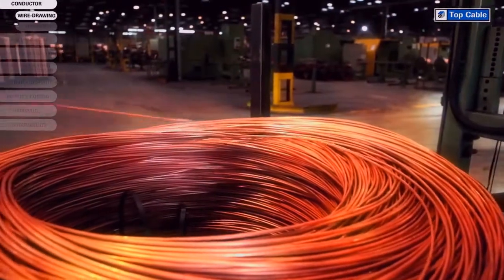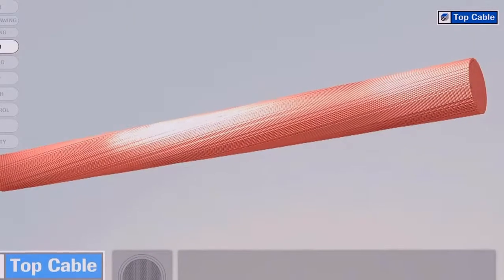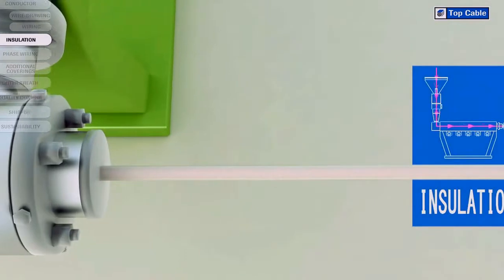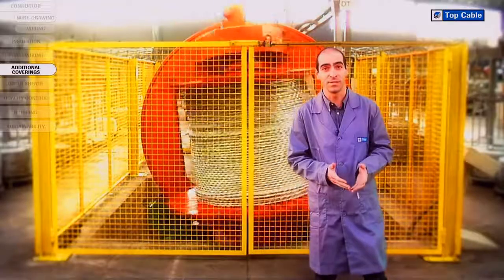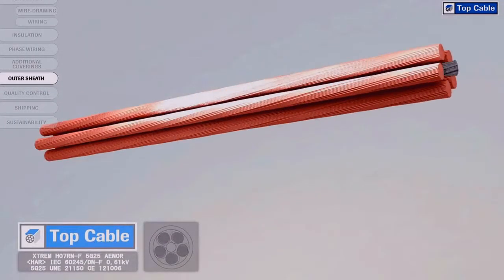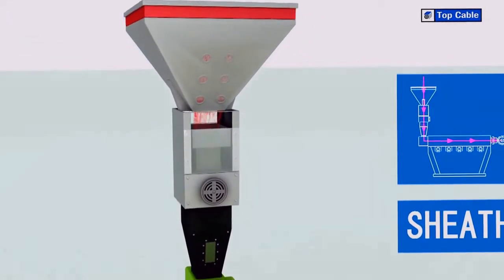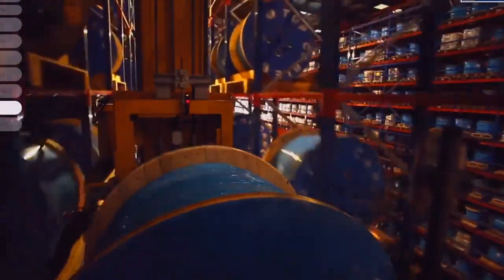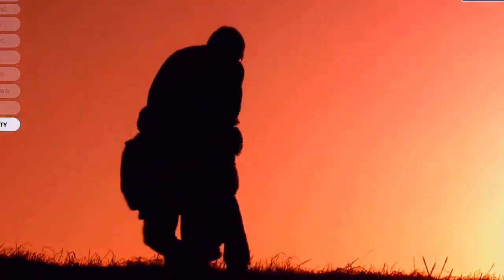#|ELECTRICAL|#| HOW IS MADE AN ELECTRICAL CABLE??!!